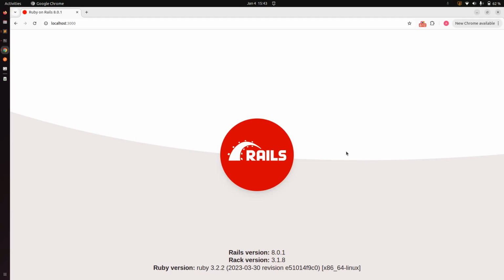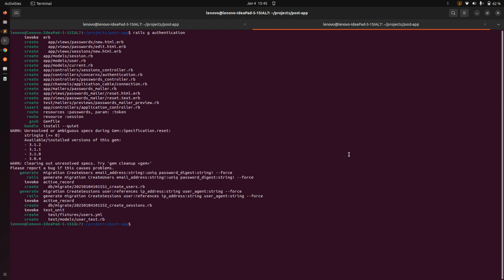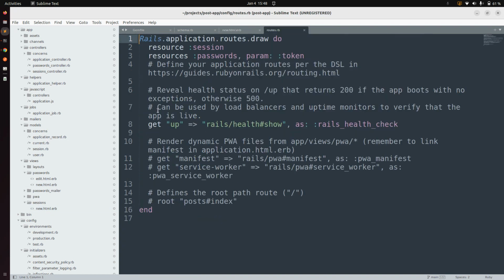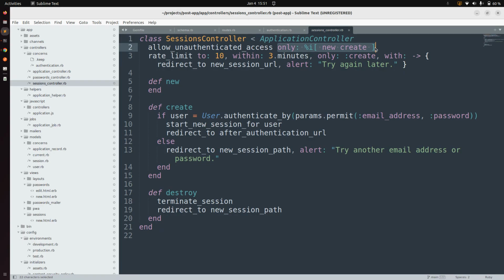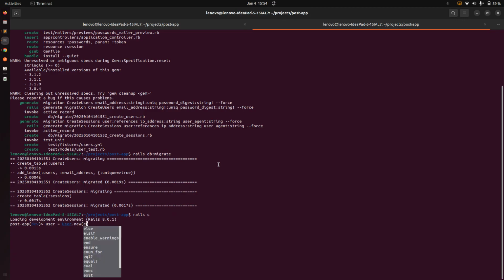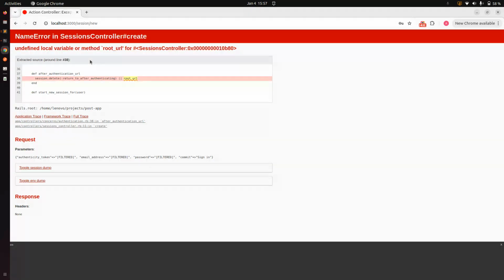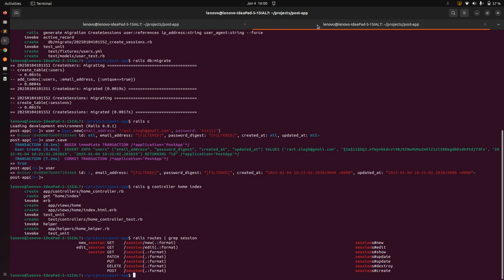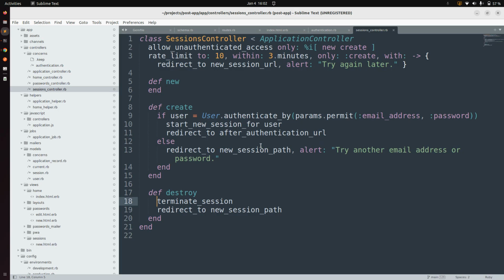Working with In-built Authentication in Rails 8 - Part 1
Hello, Friends!

In this lecture, we’ll explore one of the most exciting features introduced in Rails 8.0: its inbuilt authentication system. With this built-in feature, you no longer need to rely on gems like Devise for server-side authentication in your Rails applications.

We’ll discuss how to set up and use this inbuilt authentication in Rails 8 and provide a general walkthrough of how it works. Be sure to watch the entire lecture to gain a complete understanding of this powerful new feature.